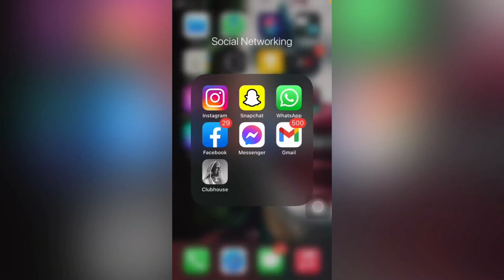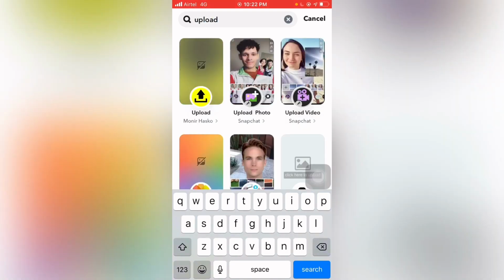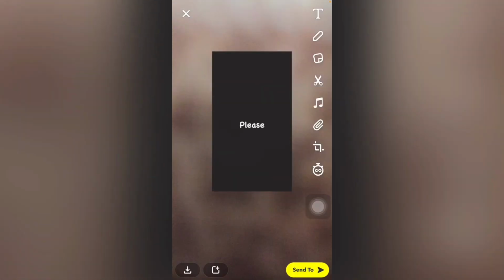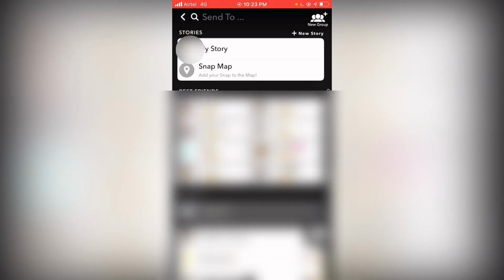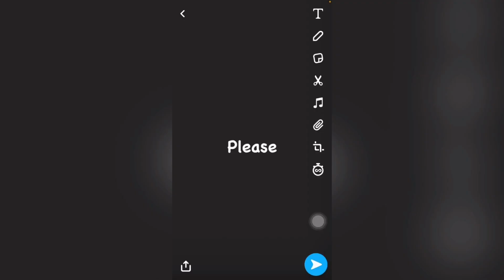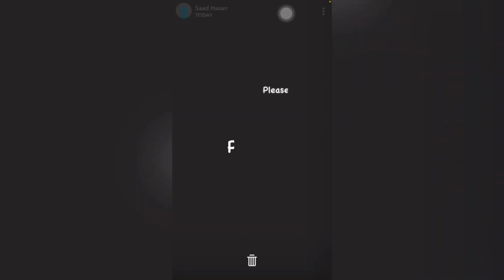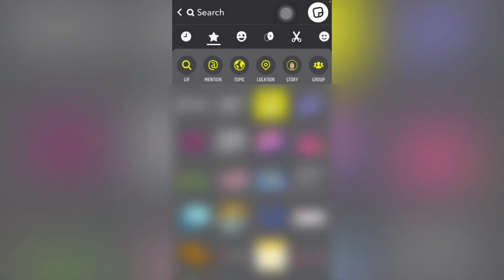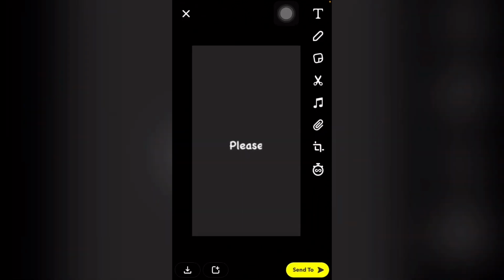How to send snaps from camera roll as a streak or a normal snap | 2021